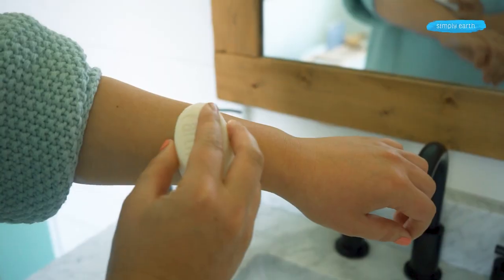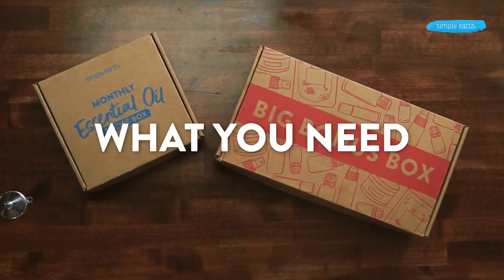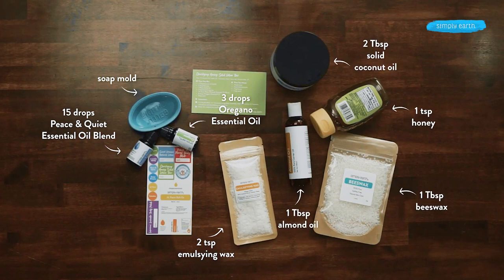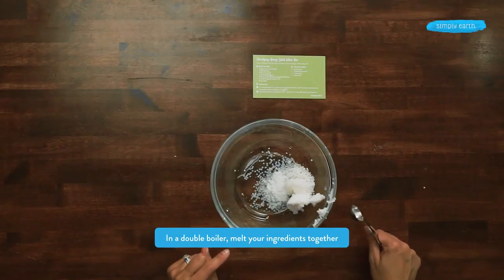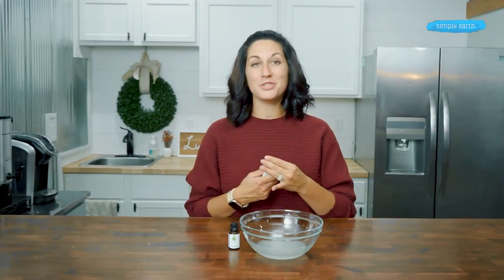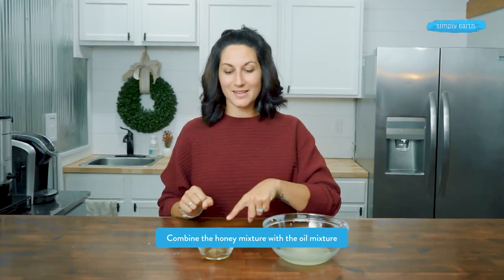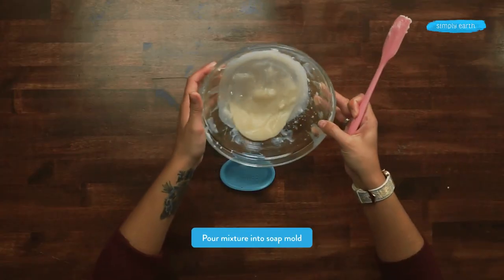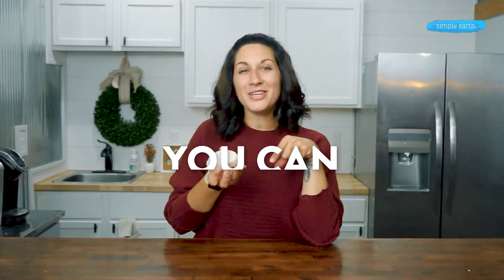Clarifying Honey Solid Lotion Bar Recipe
If you're looking for a way to soothe and protect your skin this season, try using a Clarifying Honey Solid Lotion Bar. Made with natural ingredients like beeswax and almond oil, this lotion bar will help lock in moisture and keep your skin feeling soft and smooth all winter long.